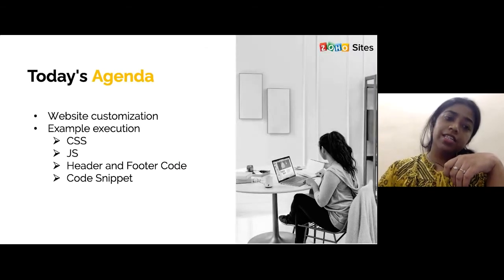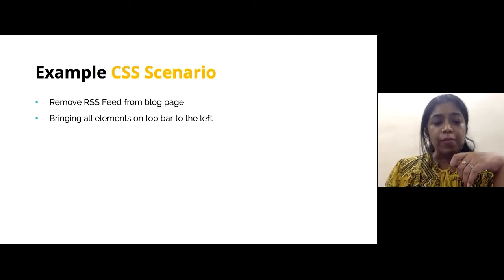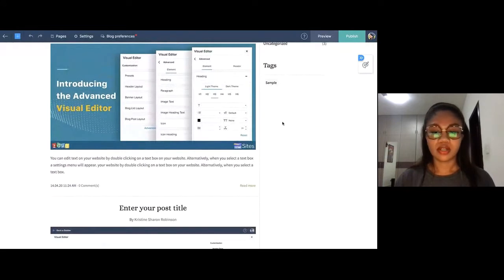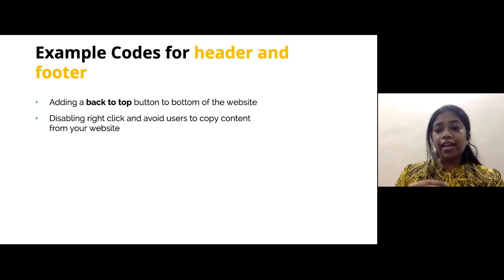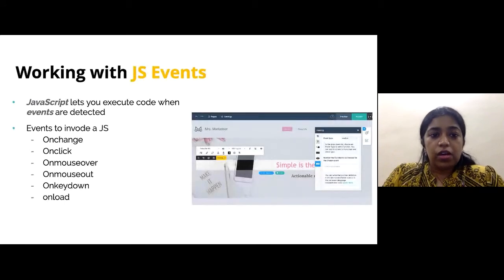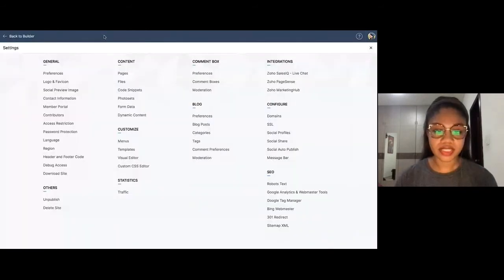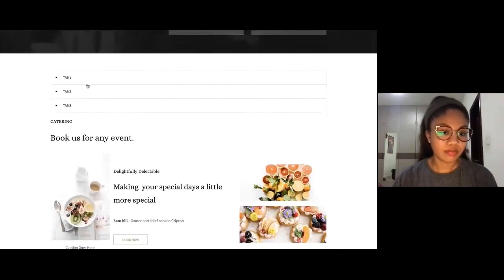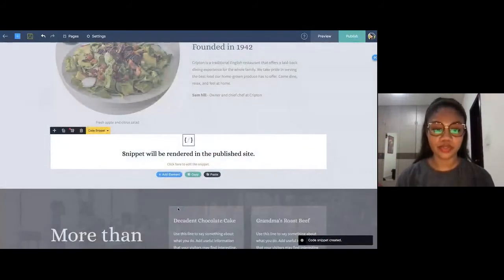[Webinar] Advanced HTML/CSS Customization for your Website